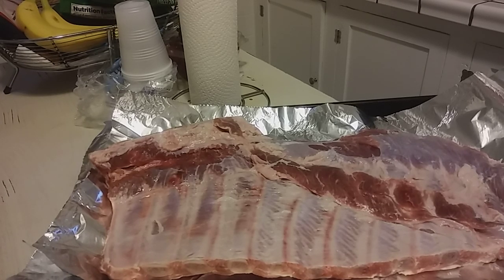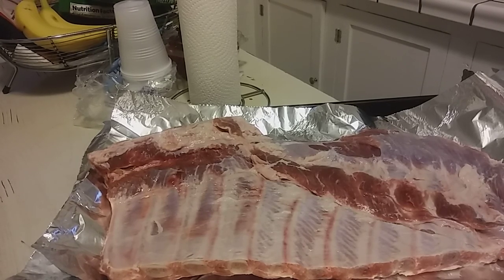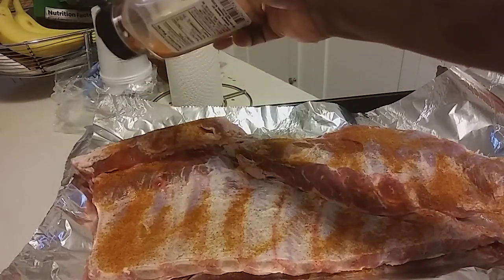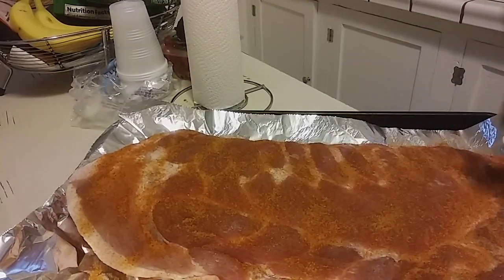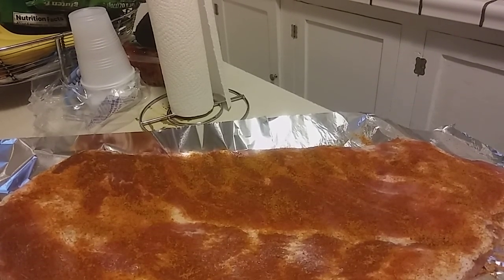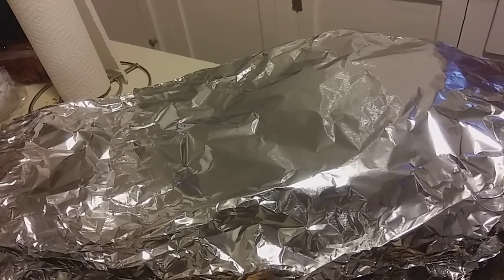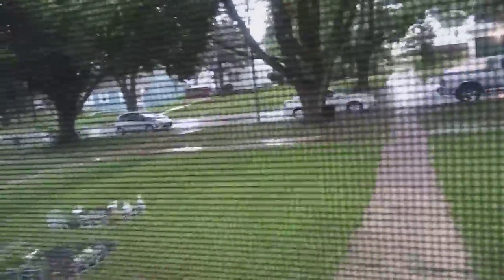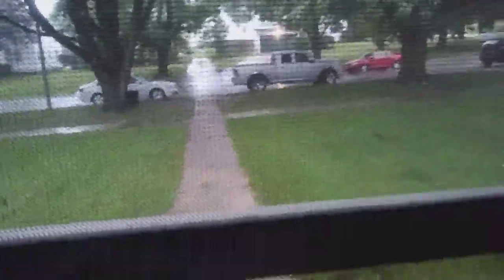Getting ribs ready for 4th of July 🌟 🎊🎉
Happy Fourth of July🎊🎉🌟🙋